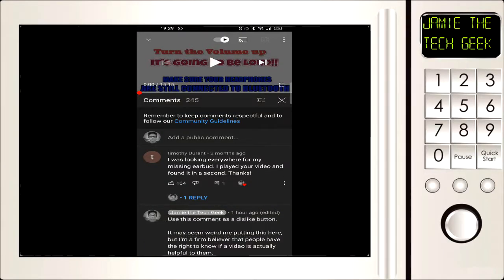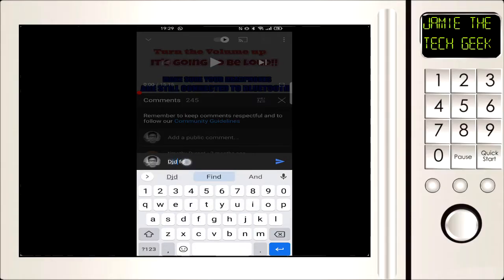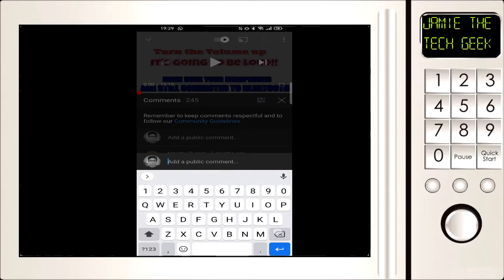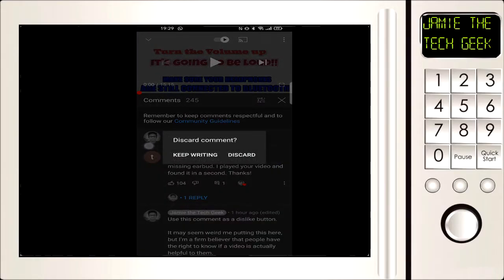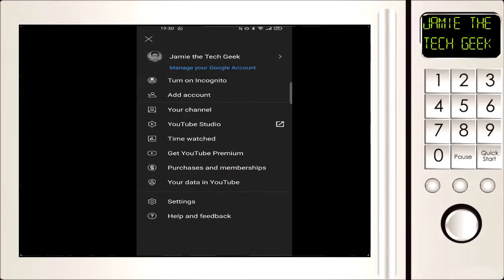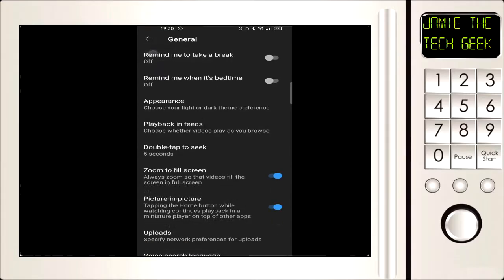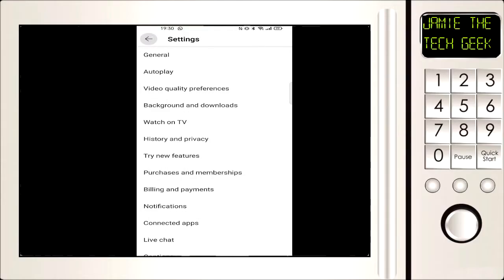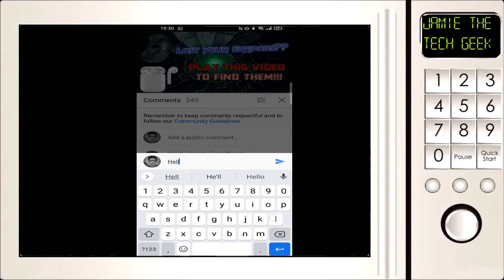How to get rid of the black box when writing in youtube comment section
I found this problem very annoying any time I tried to write a message on youtube, this black box would appear.